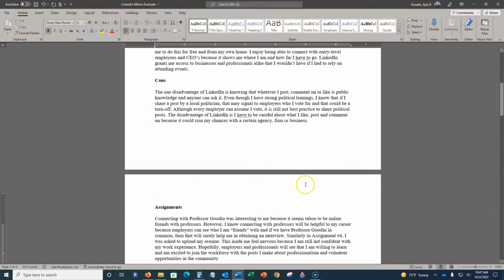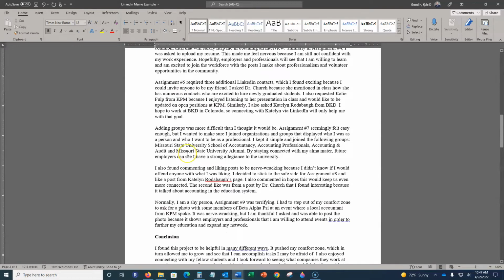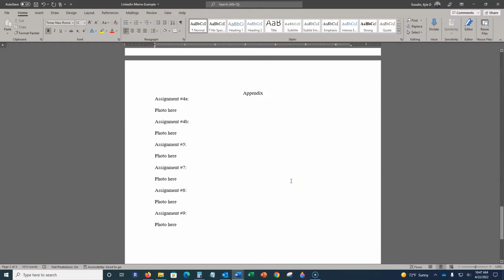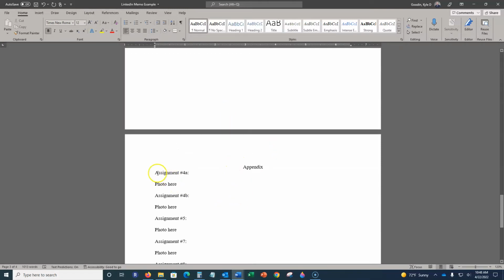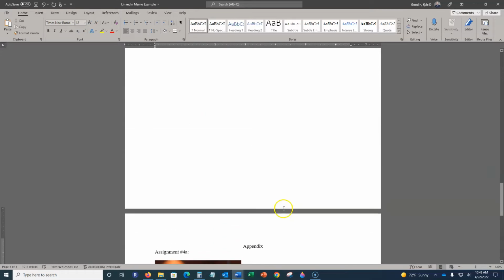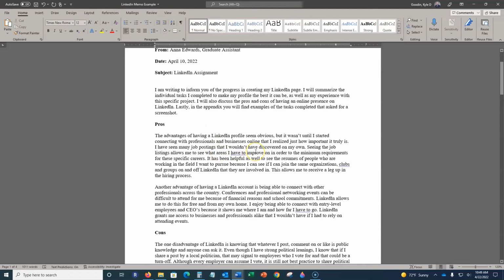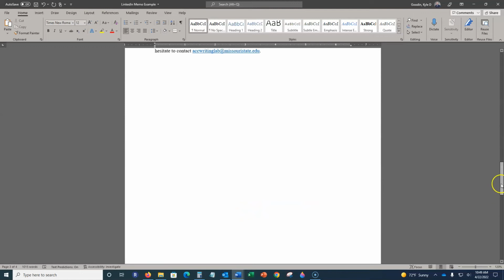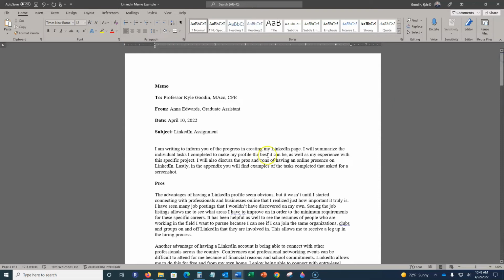LinkedIn Memo Lecture